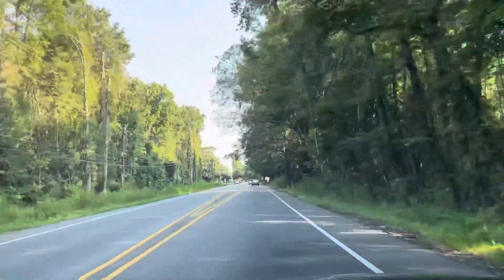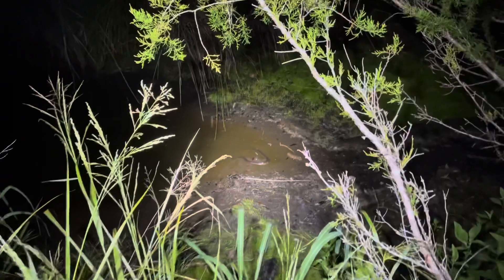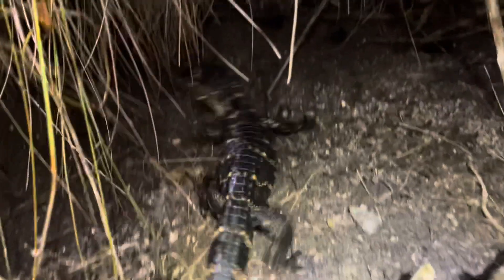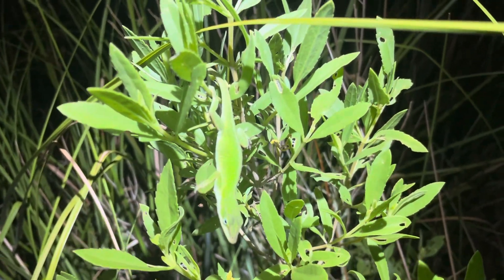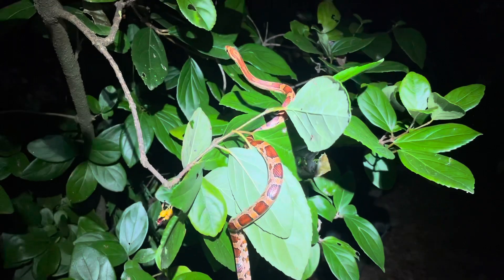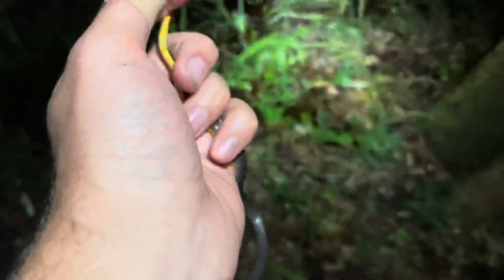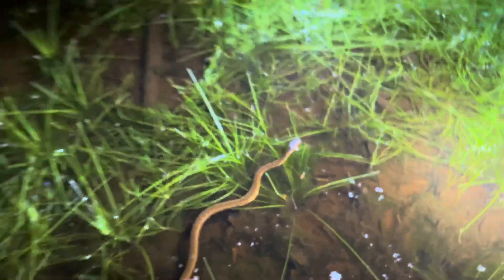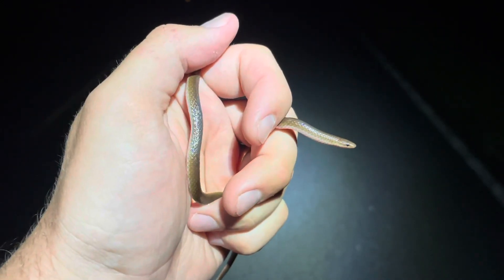Herping South Carolina: Corn Snake, Cottonmouth, Copperhead & More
Finding reptiles and amphibians in coastal South Carolina.